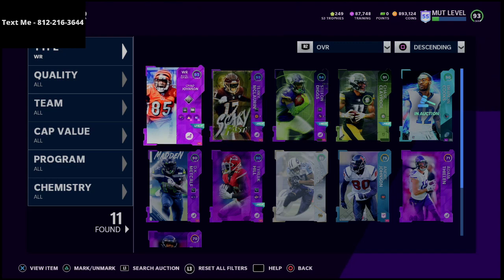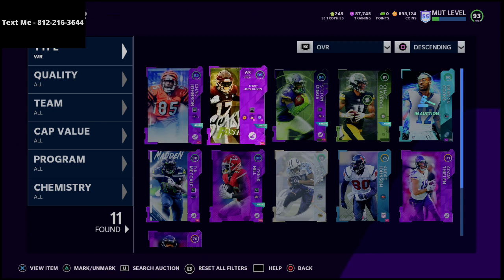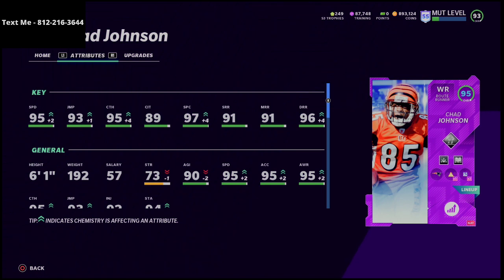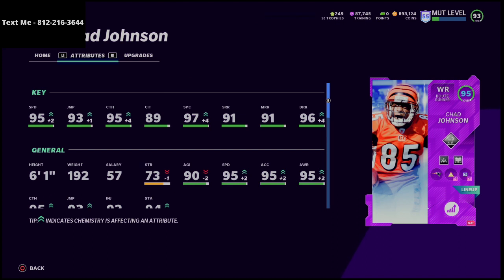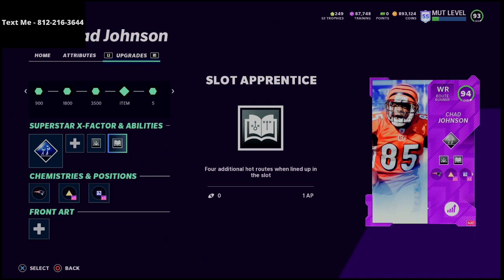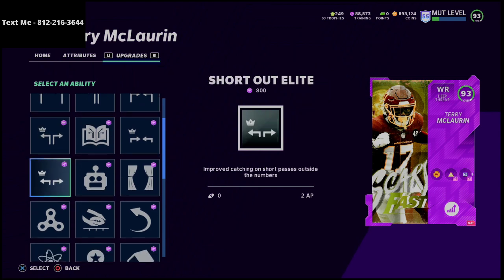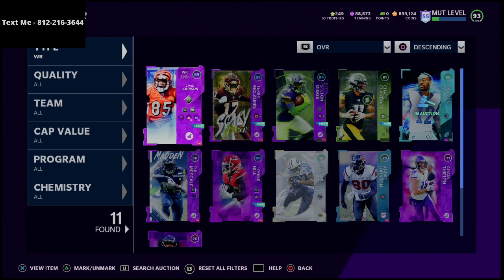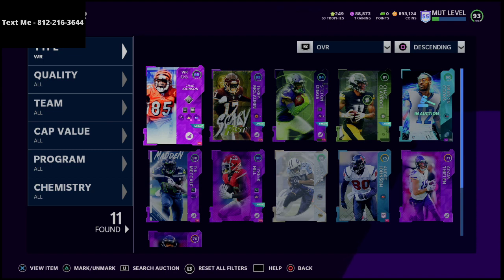The Best Wide Receiver in Madden 21| Madden 21 Ultimate Team Tips and Tricks